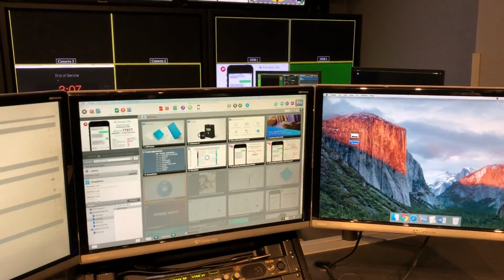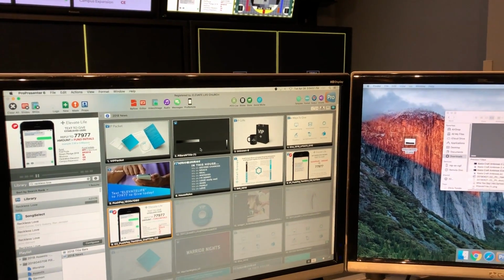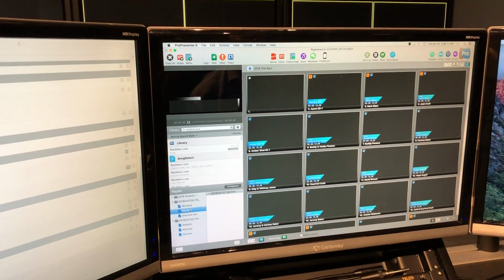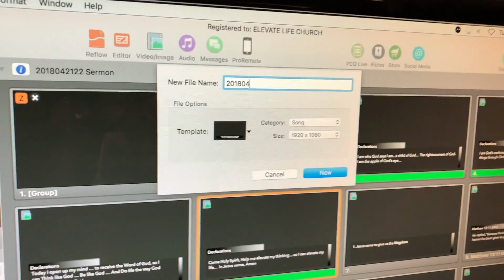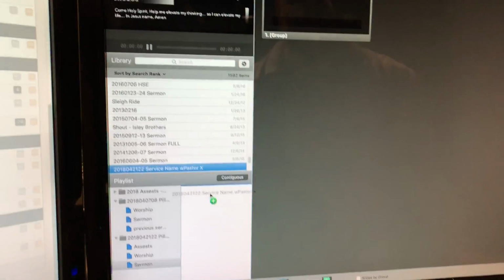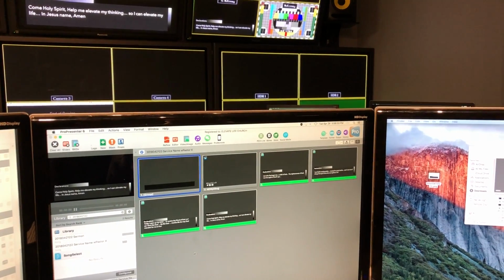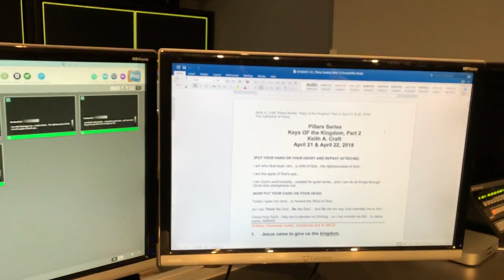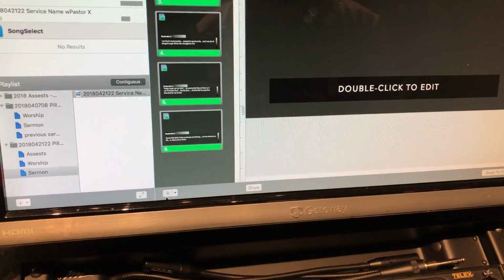CG PART 3